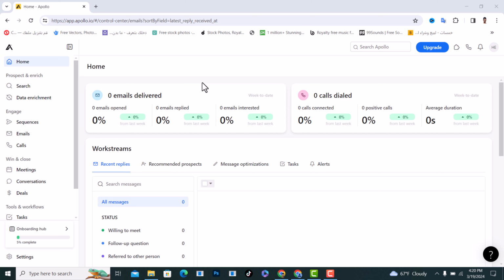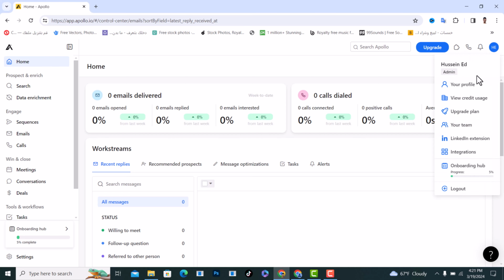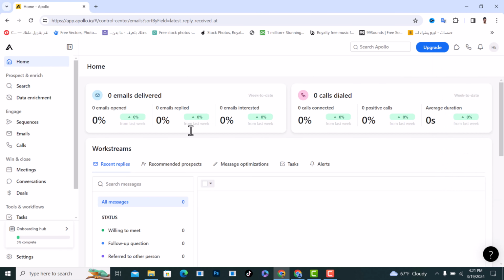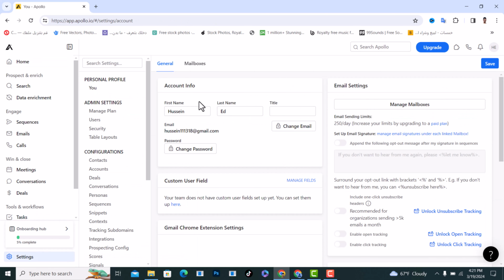How To Change Name On Apollo.io